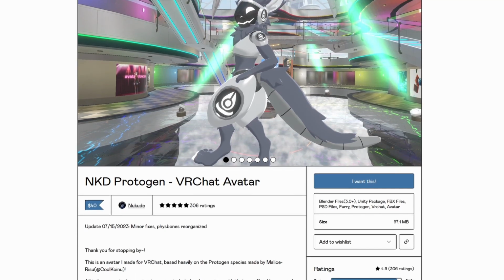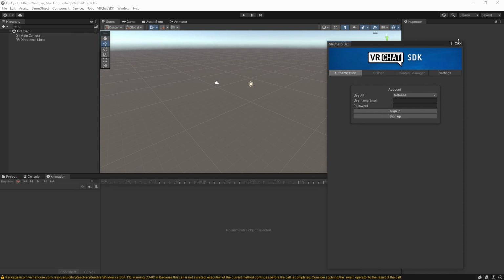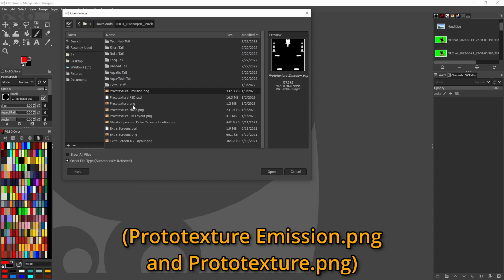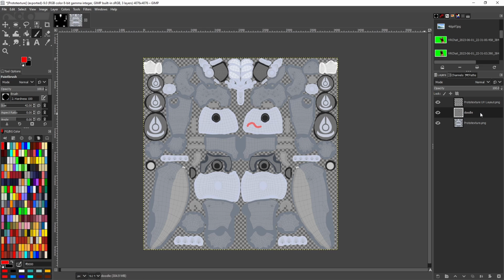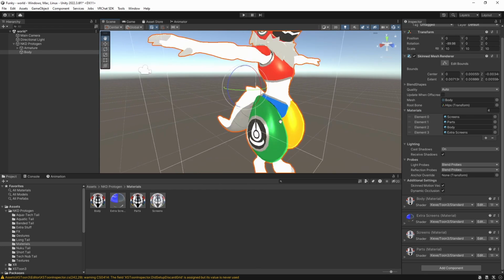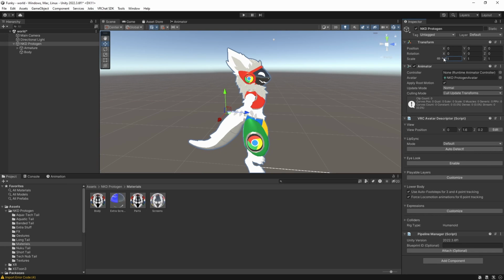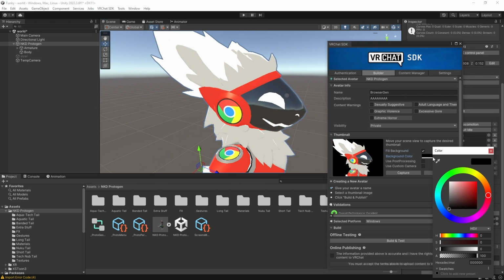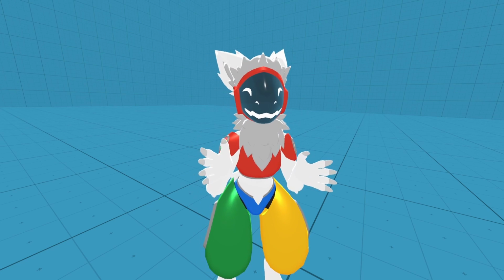How to Make a Custom VRChat Avatar: NKD Protogen Retexture Tutorial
Chapters:
00:18 Setup
01:21 Retexturing
03:19 Uploading

if you like this and want more bk, i also stream here and on twitch